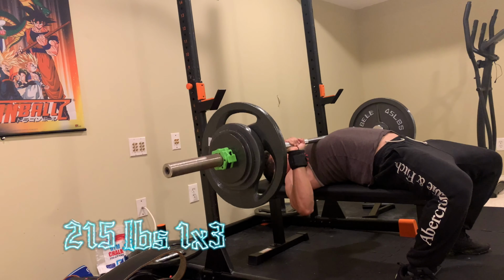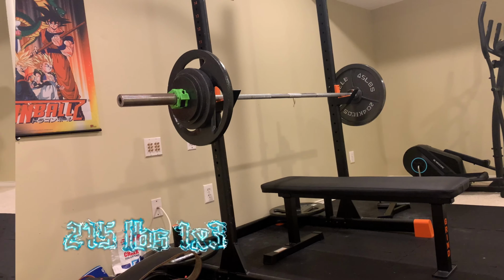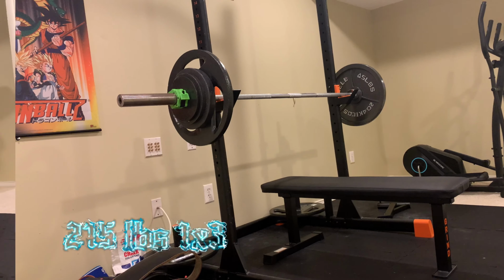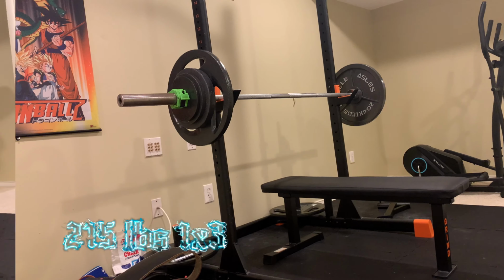Aesthetic Bulking Upper Body Workout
Yo whats up guys in today’s video I show you guys some clips from my most  recent upper body strength day. I managed to hit 245 for 5 reps on bench  which is a Pr for me. I also discuss when I plan on competing and of course show you guys some Bulking Aesthetics.

Music Channel: Cristianghouse